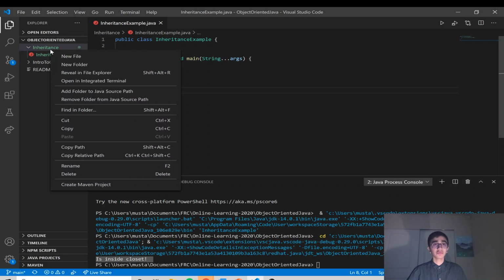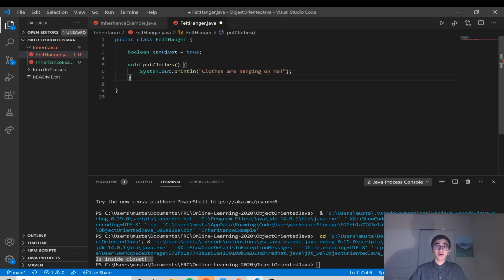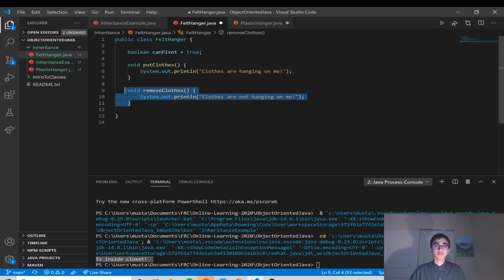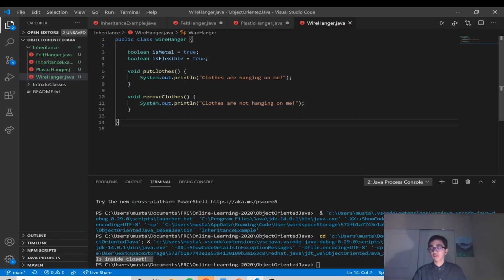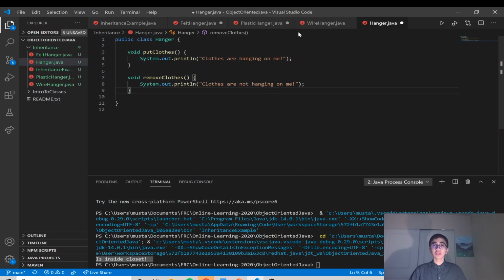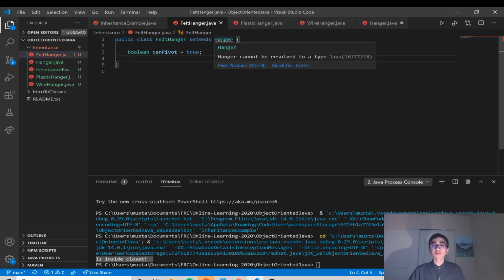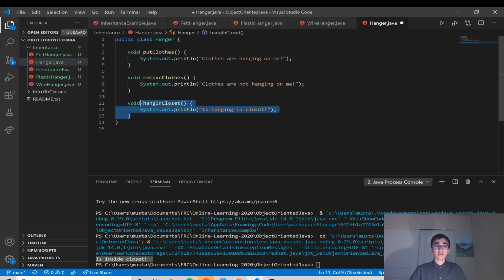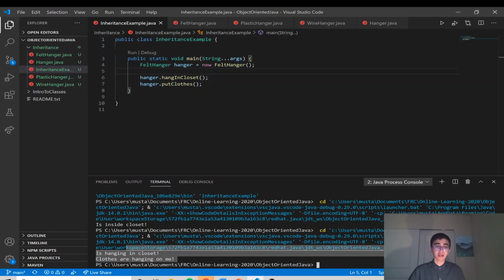Java: Simple Inheritance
Hi Software! This video will cover basic inheritance using a hanger example. Inheritance is a very important and powerful concept, we will be diving further into it in future videos. Be sure to ask questions if you have any!